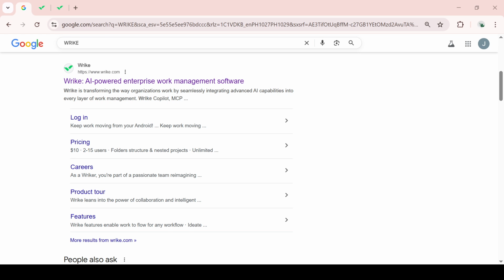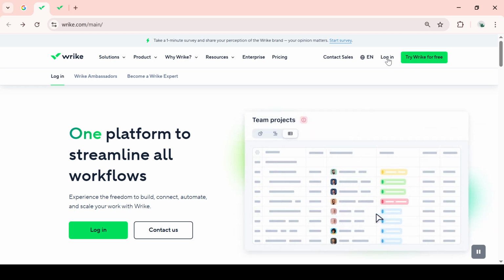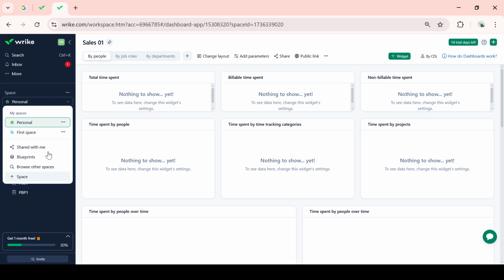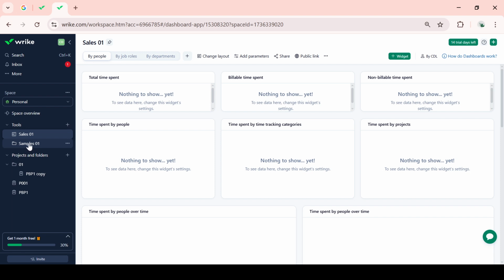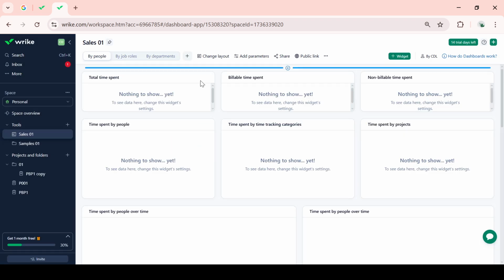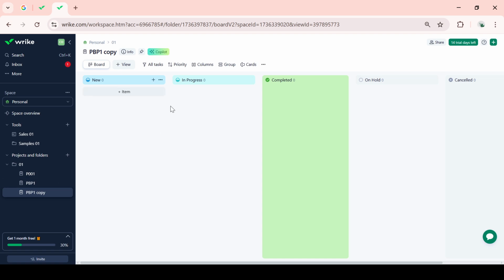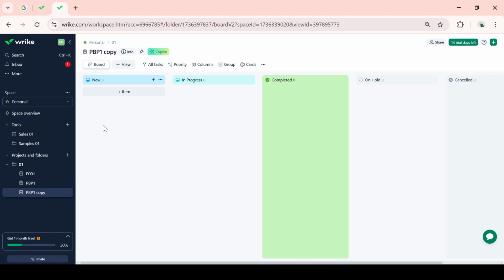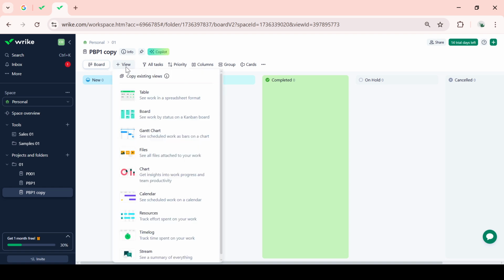How to Use Wrike for Project Management [2026 Full Guide]